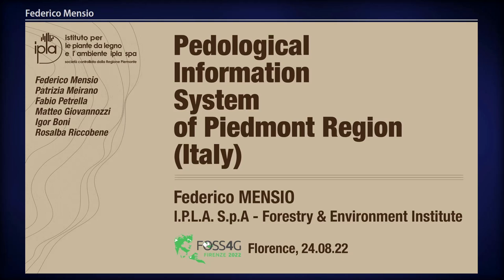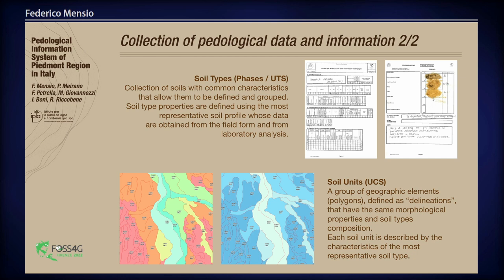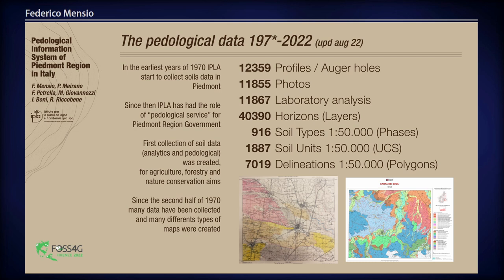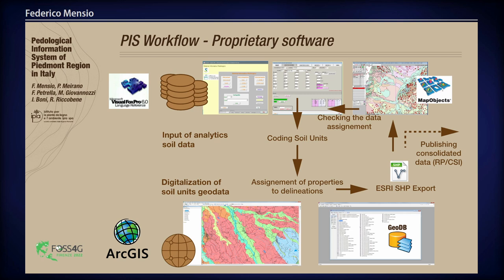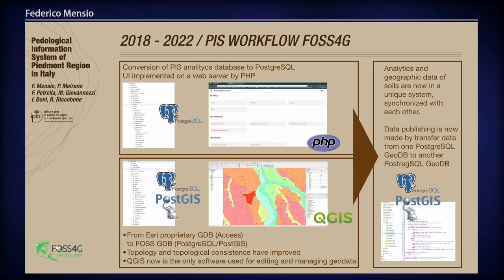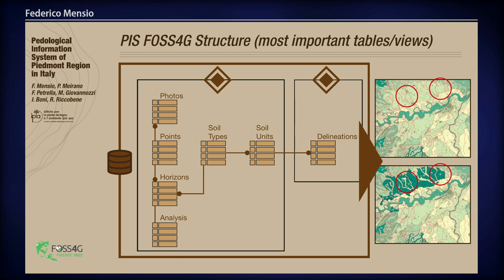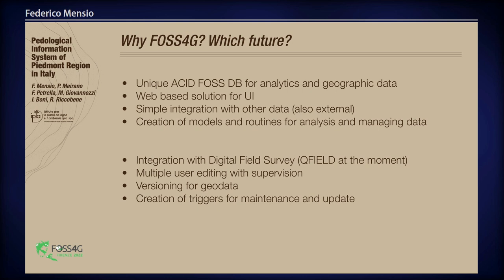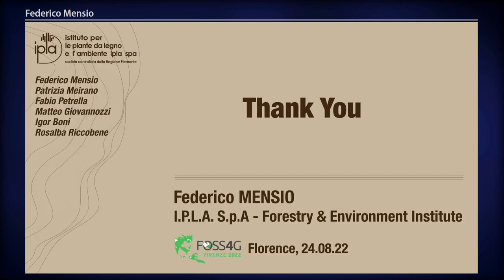FOSS4G 2022 | Pedological Information System of Piedmont Region in Italy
Over the last 35 years, the IPLA has collected data on soils, both soil samples and cartographic data, to create a database (physical and digital) that represents knowledge for all stakeholders, public and private, of the composition and state of soils. Piedmontese.
in the last 25 years the SIP (Pedological Information System) has been changed several times, to meet the new needs in terms of data collection but above all to update it to the new FOSS technologies.
in fact, in the last 5 years we have gone from non-connected proprietary systems (DB FoxPro and Esri geoDB personal) to a single integrated system with FOSS tools: PostgreSQL / PostGIS and QGIS.
An information system has therefore been created that allows technicians on the one hand to be able to collect the field data by inserting them, with a web interface in the database, and to be able to see in real time, the cartographic themes in QGIS, based on the data.just inserted and taking advantage of the geographical component of the database.
Also the implementation of the survey points can be done, using in this case internal functions of the DB, both in alphanumeric way and in QGIS in a geographic way, with real-time modification of the points based on the coordinates entered by one of the two tools.
And new implementations for field survey (QFiled) are under development, for the survey of the points and their visualization on the DB in real time.
The pedological observations are characterized by different levels of information among which more than 5000 soil profiles are the basic and fundamental data, subdivided into field data (descriptions and photos) and analytical data (physical-chemical determinations in laboratory). The elaboration of these data provides the main structure of the Pedological Information System, that is the description of more than 1200 Soil Types, used to build up the characterization of 7000 Geographical Units.

Federico Mensio